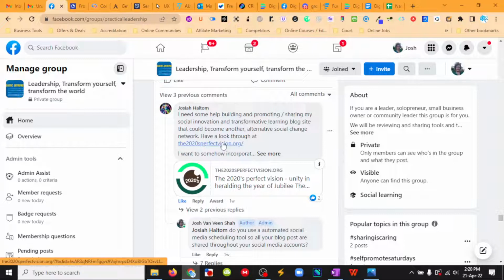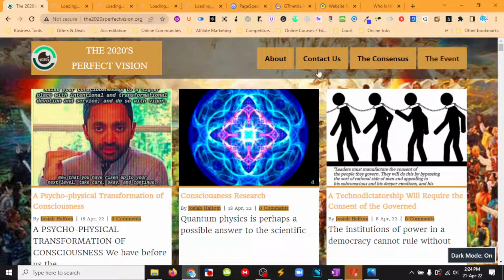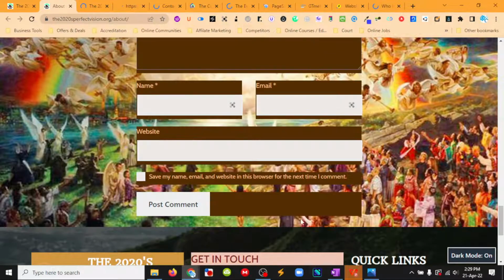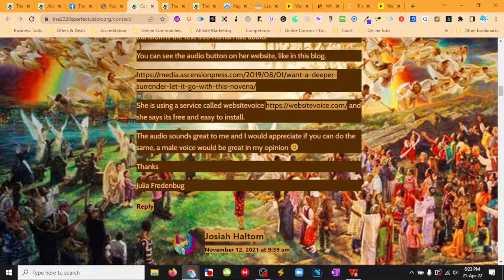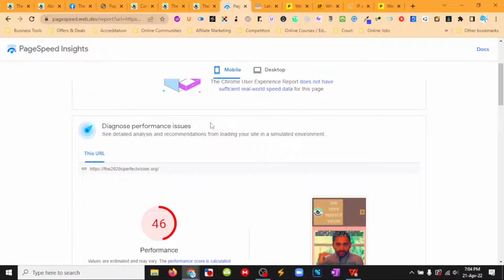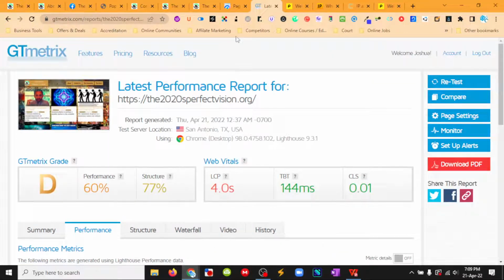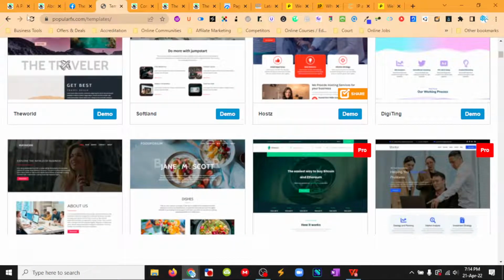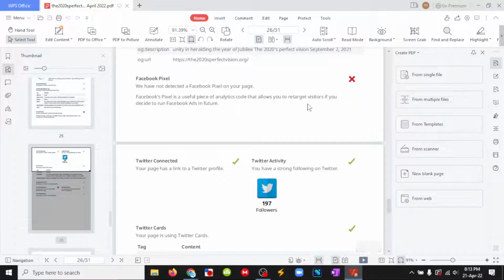the2020sperfectvision Site Audit for Maximum Results and Greater Social Impact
where we are looking at the website's layout, design and content to see what improvements can be made to make it a better experience for both the end users and the business.

If you would like a free website audit or digital asset audit, we would love to help out.

2.

Running a website audit for your business is vital. You can not just rely on hope and prayers when running a business (not saying they don't work). But you also need action.

It is the BIG secret, to all success! (maybe not so much of a secret as it is a stumbling block)

Taking action is the number one thing all successful entrepreneurs have in common.

Here at Ethical Marketer Digital Marketing Agency, we are here to take away the burden of running a successful, growing ethical business.

We work with social entrepreneurs (you know, entrepreneurs that give a shit about people and the world like you do) helping them create digital assets.

Your digital resources should be actually created & managed in a way that generators profitable returns for you to reinvest in making the world a better place.

If you are not getting a return on the investment from your digital platforms, digital marketing then it isn't a digital asset! It is a digital liability.

As if running your own social enterprise isn't complicated enough. You do not need to be wasting your hard-earnt money or precious time focusing on marketing when you should be focusing on making a positive impact on the world.

Let us take away the hassle. Let us improve your bottom line. Let us manage your digital assets, so you can avoid the stress and pain of being spread too thin.

We believe in your social entrepreneurs. We have your back. Now go out and BE THE CHANGE knowing we got you covered.

We will make sure your digital platforms are working for you and not against you or we don't want your money. It is that simple.

If we are not successful in making your digital platform truly an asset for your business, so you can focus on making a positive impact on the world, we do not want your money. You really have nothing to lose. We really just want to help in our own way to make the world a better place.

We are after all social entrepreneurs and ethical marketers just like you!

Video date & time 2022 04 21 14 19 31